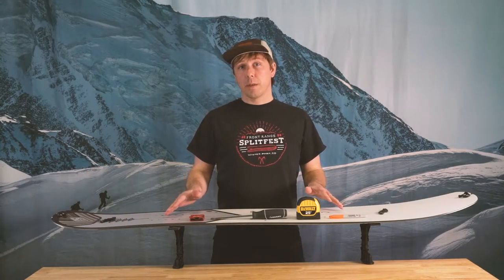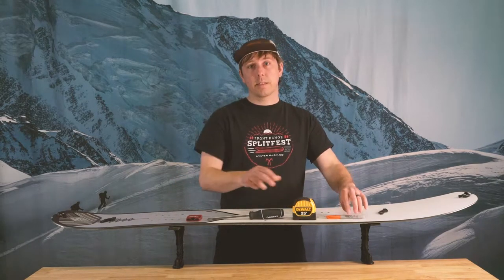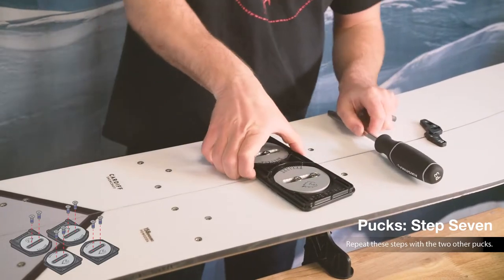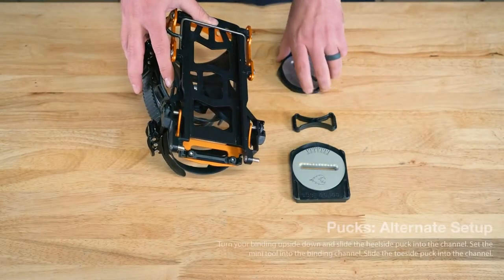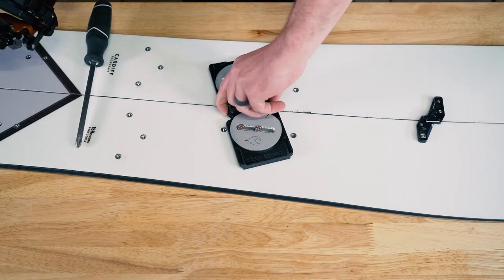Setting Up Your Splitboard With Spark R&D Bindings and Pucks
A complete guide to setting up your splitboard with Spark R&D splitboard bindings and pucks. The pucks used are our standard flat pucks, the setup is the same for canted pucks.